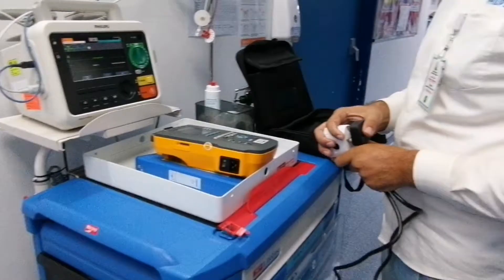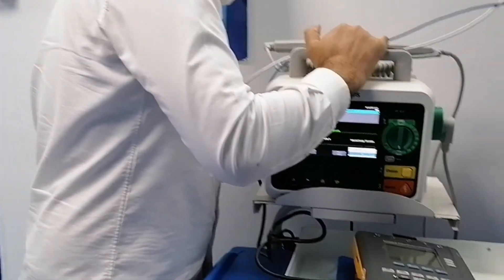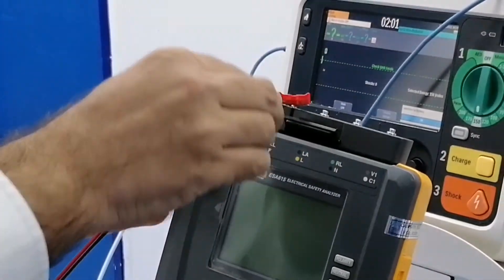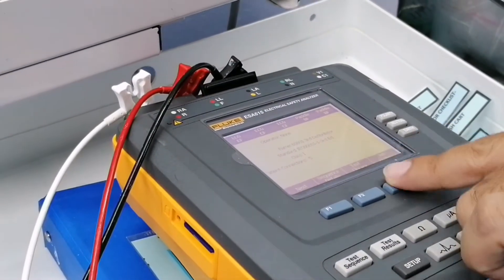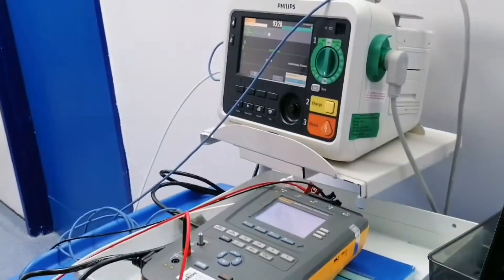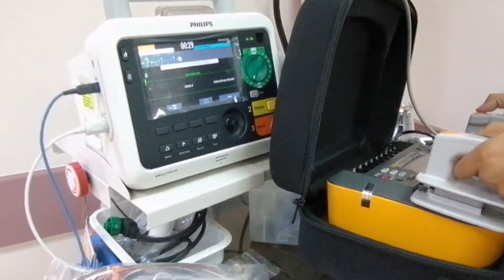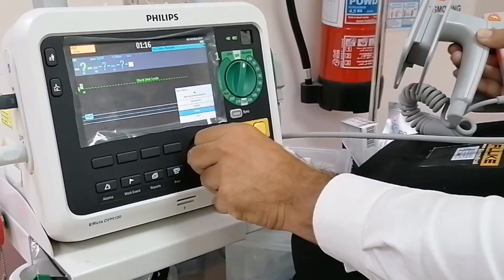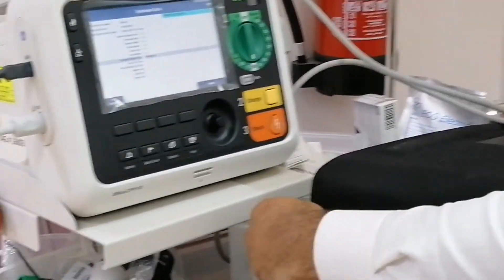Defibrillator safety analyzer procedure